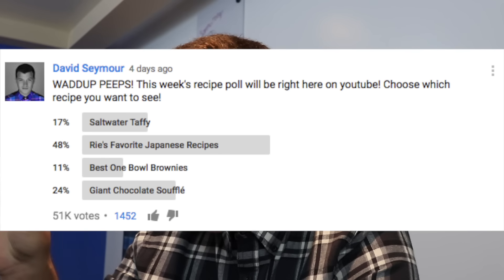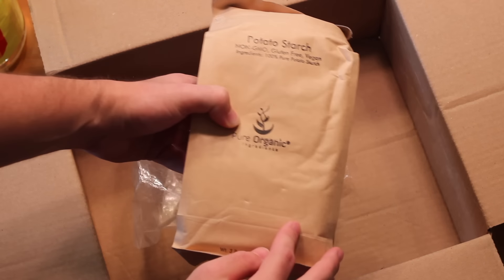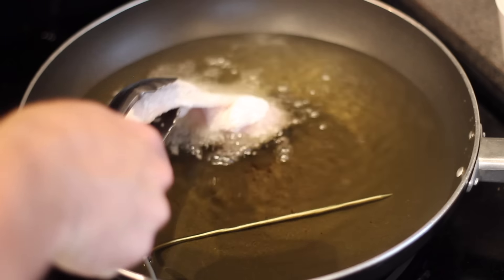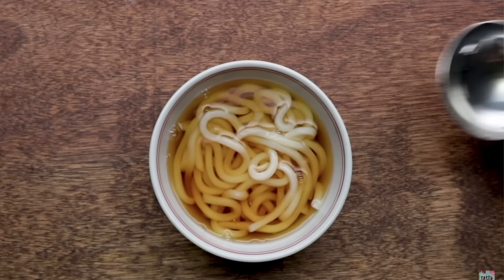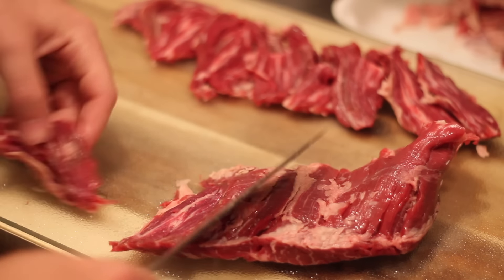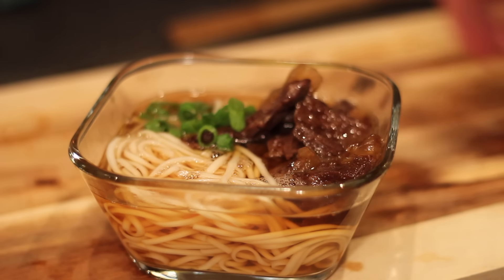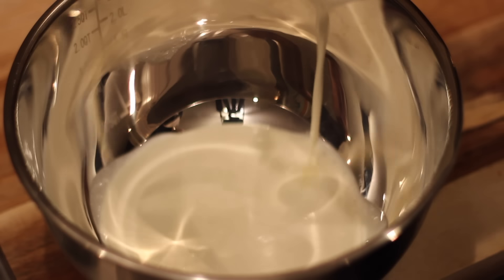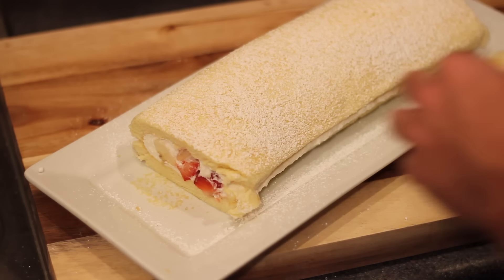Rie's Favorite Japanese Recipes- Buzzfeed Test #138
pls excuse the sweat glistening off my face at the end

SHOUTOUT ONIONBOYS2K61